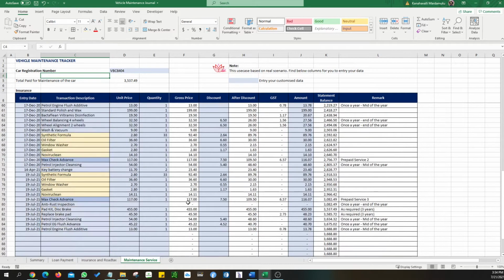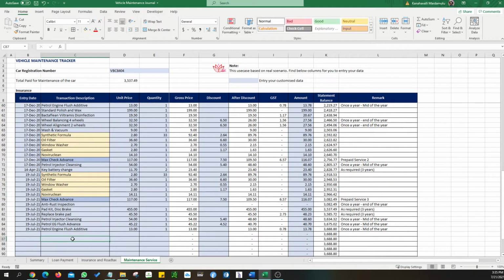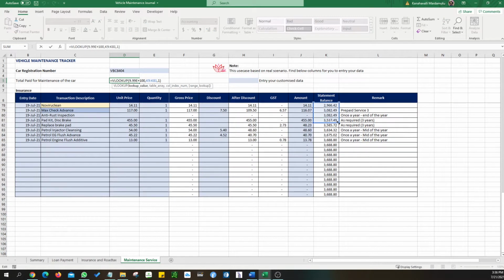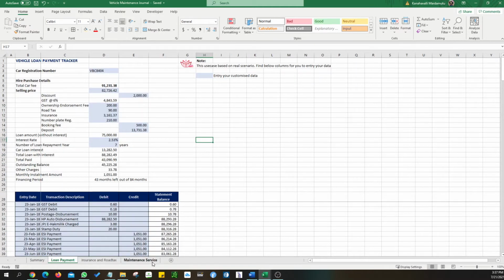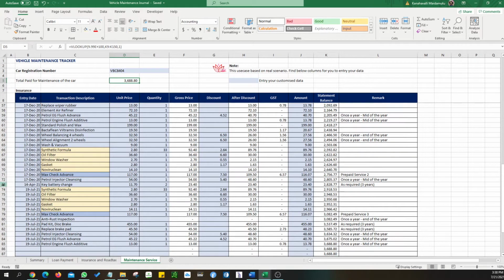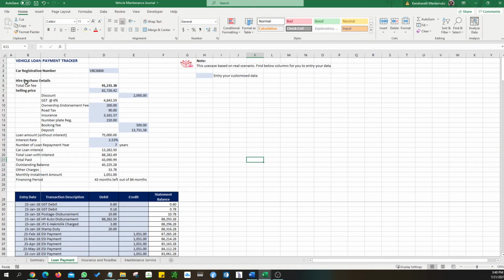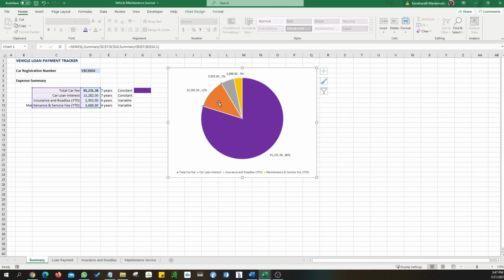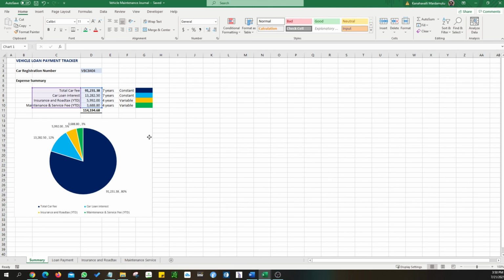Vehicle Journal: Summary and complete tracker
Simple tracker created in excel for tracking Car Loan payment, Car Insurance payment, Car Roadtax payment, Maintenance and Car Services payment.